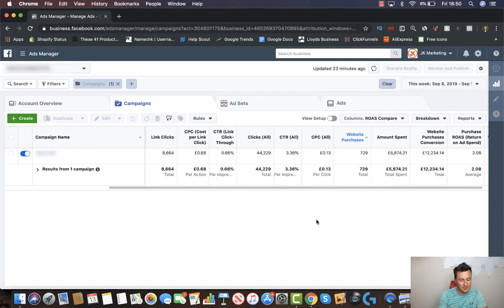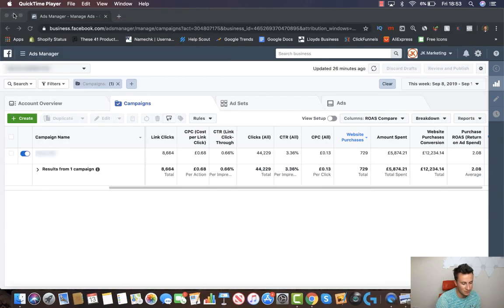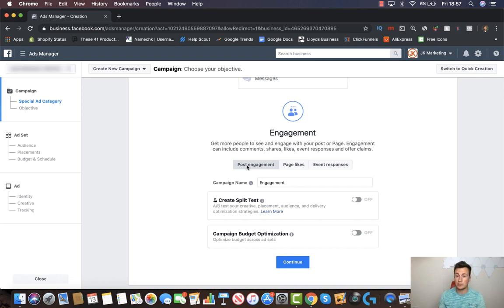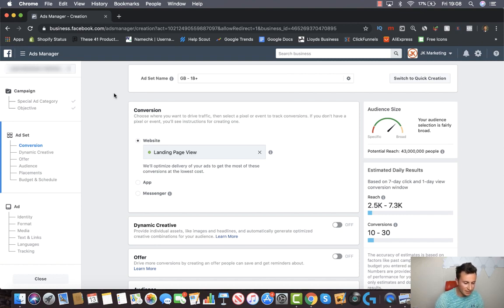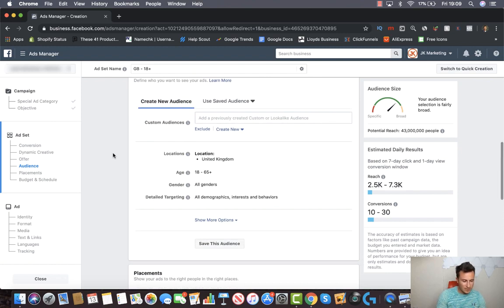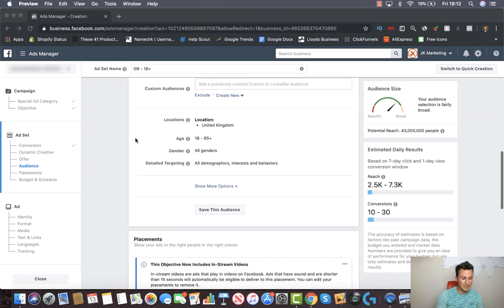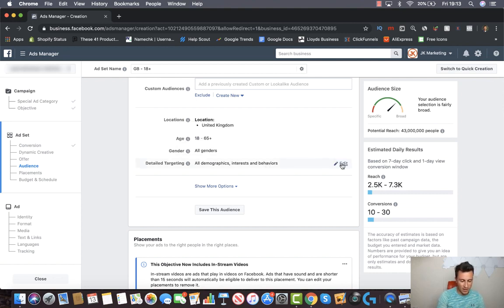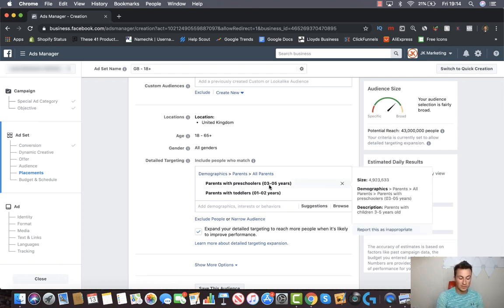Creating A Facebook Ad For A New Shopify Store Part 1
This is part 1 of a 3 part serious where we show you how to create a facebook ad for a new shopify store.